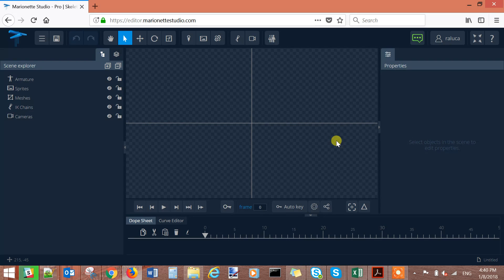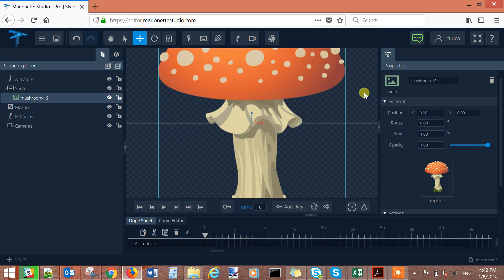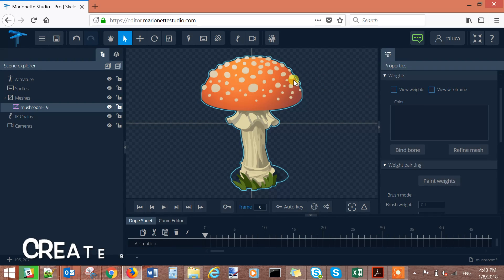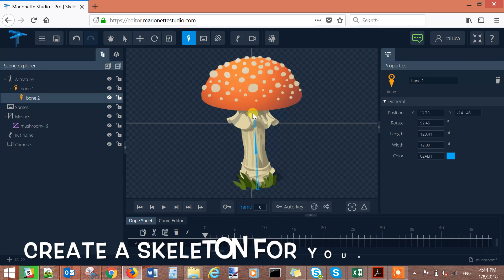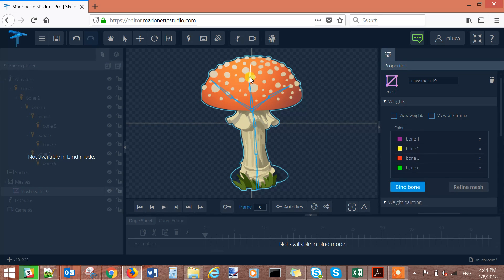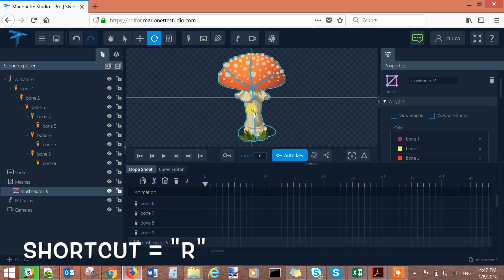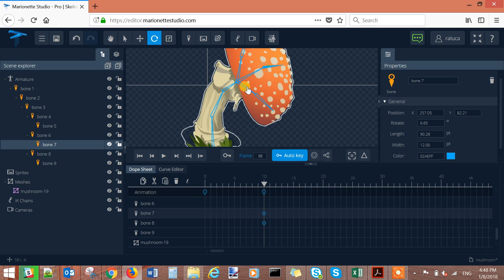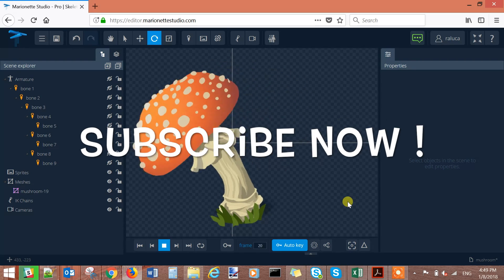Animate a dancing mushroom in 3 minutes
How to make a mushroom dance in just 3 minutes. Step-by-step online animation tutorial with Marionette Studio animation software.

- Online 2D Animation Software for beginners and professionals -

MarionetteStudio automates the 2D animation process so that you, even with little to no animation skills, can obtain professional looking animations in minutes. It runs directly in the browser and lets you export to various formats: from videos and GIFs for marketing, advertising and entertainment purposes, to sprite-atlases used in game development.